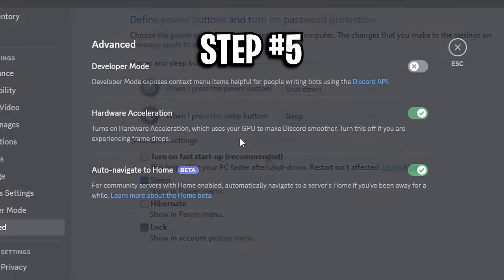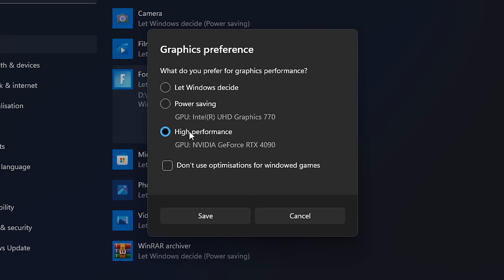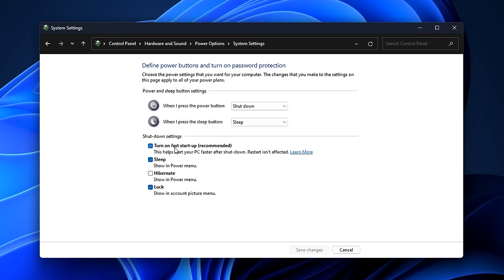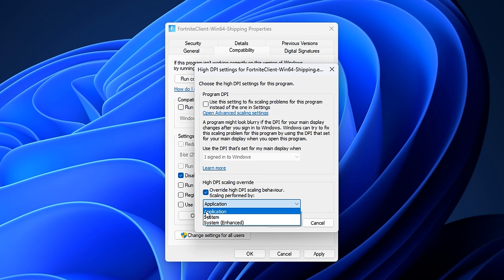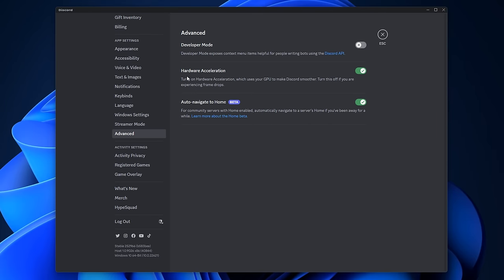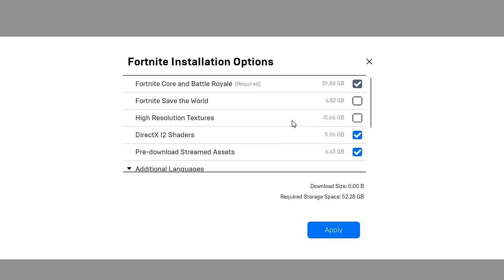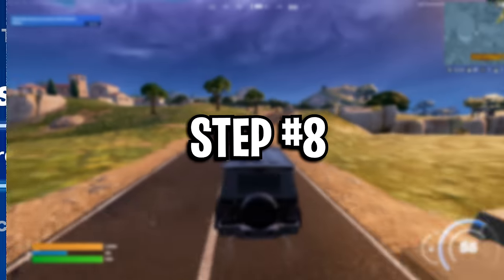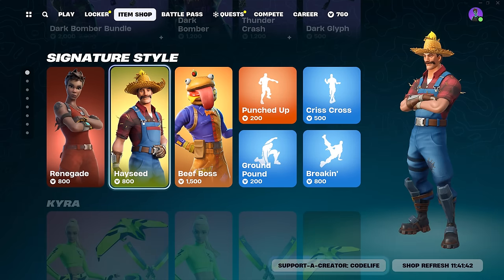Fix FPS Drops & BOOST FPS In Fortnite Chapter 5! (Easy Steps)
Here's how to fix FPS Drops, Stutters & more in Fortnite Chapter 5! So you can get a huge FPS gain! Not only can these best methods fix fps micro stutters but they can also improve your FPS in general. Working on both Windows 10 & Windows 11.